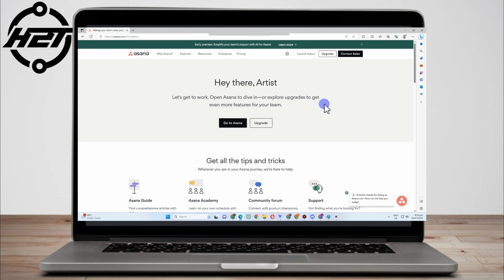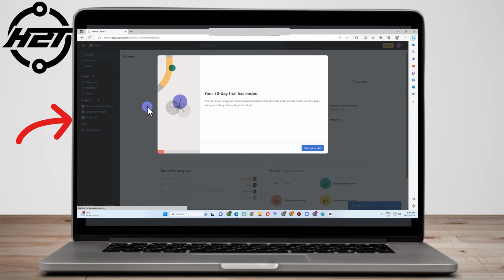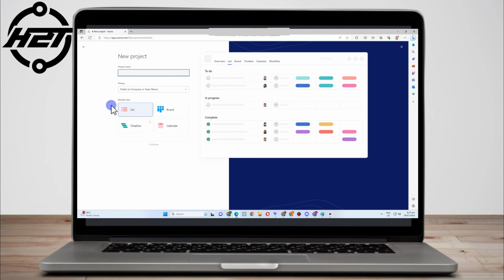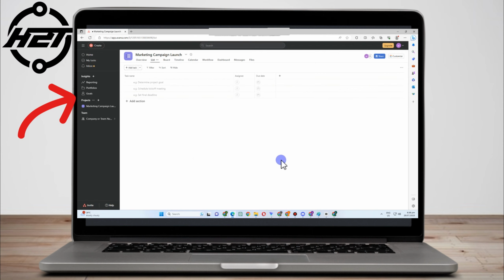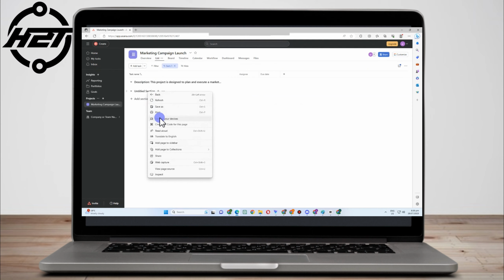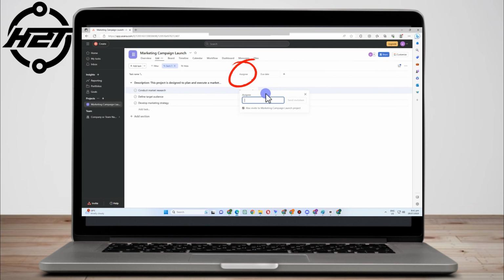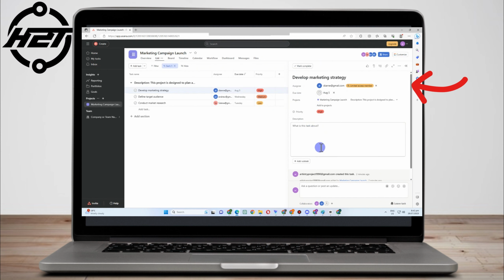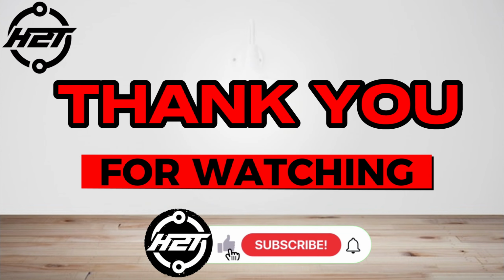How To Use Asana For Task Management